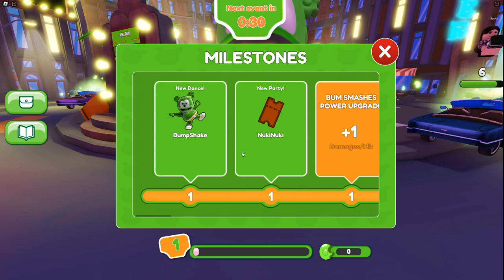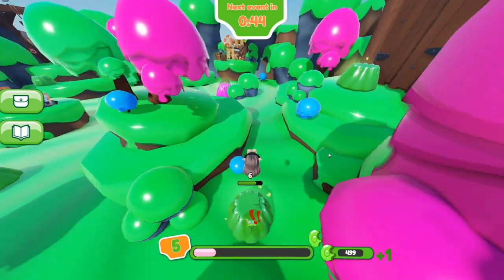How To Get the GUMMIBÄR'S OFFICIAL SATCHEL AND BEANIE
I want be love for u and someone other like best Robloxer/Gamer!

➤Timecodes:
   ...➤0:00 - Intro

Roblox is an online game platform and game creation system developed by Roblox Corporation that allows users to program games and play games created by other users. Created by David Baszucki and Erik Cassel in 2004 and released in 2006, the platform hosts user-created games of multiple genres coded in the programming language Lua. For most of Roblox's history, it was relatively small, both as a platform and as a company. Roblox began to grow rapidly in the second half of the 2010s, and this growth has been accelerated by the COVID-19 pandemic.

Roblox is free to play, with in-game purchases available through a virtual currency called Robux. As of August 2020, Roblox had over 164 million monthly active users, including more than half of all American children under 16. Although Roblox has received generally positive reviews from critics, it has faced criticism for its moderation, microtransactions, and exploitative practices directed toward children.

Roblox is the ultimate virtual universe that lets you create, share experiences with friends, and be anything you can imagine.